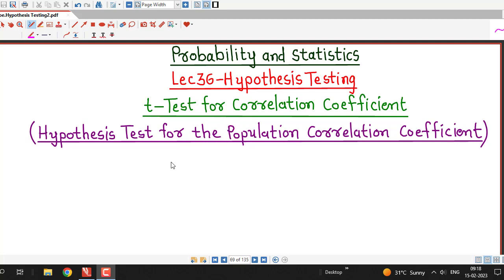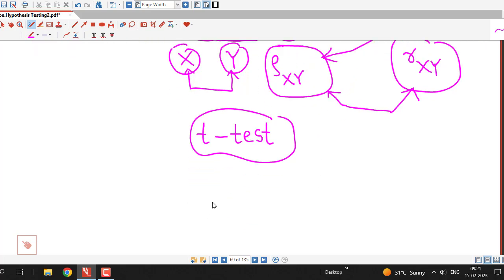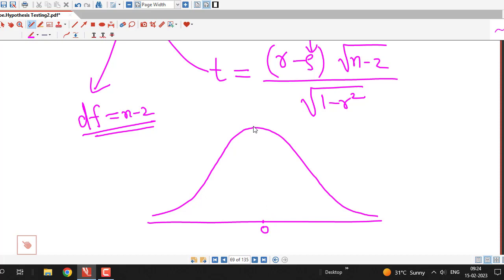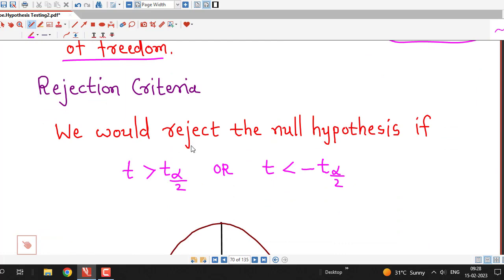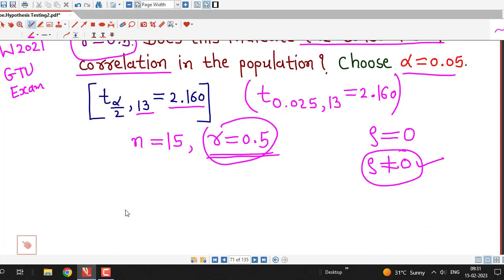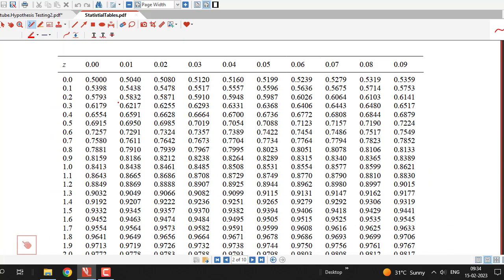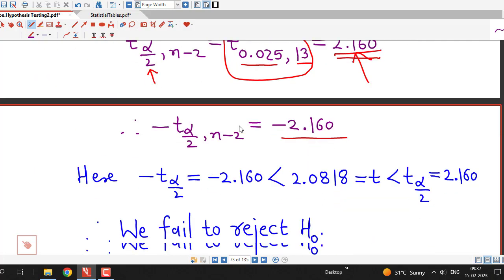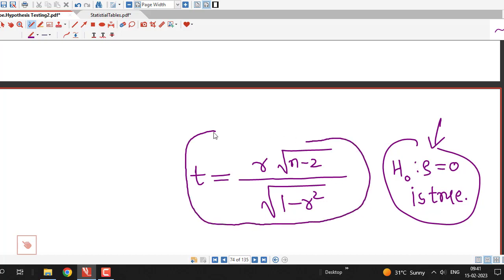Lec36/Hypothesis Testing/t Test for Correlation Coefficient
In this lecture, we discuss t Test for Correlation Coefficient and discuss one question on hypothesis test on correlation coefficient which was asked in GTU Winter 2021 and Summer 2021 Exams.